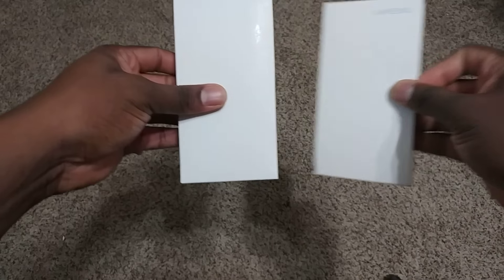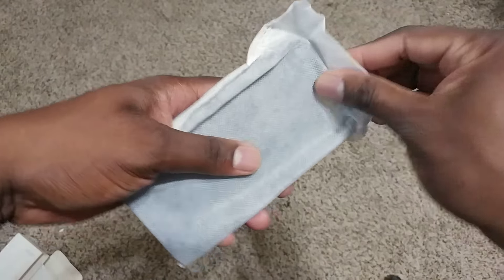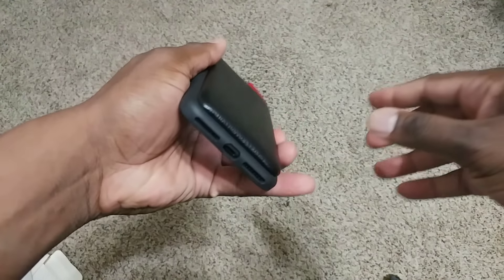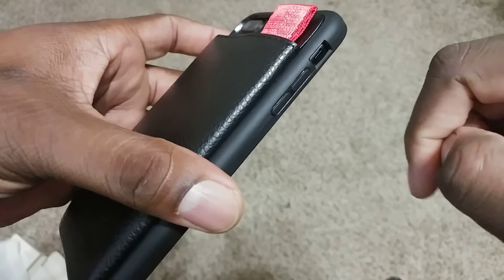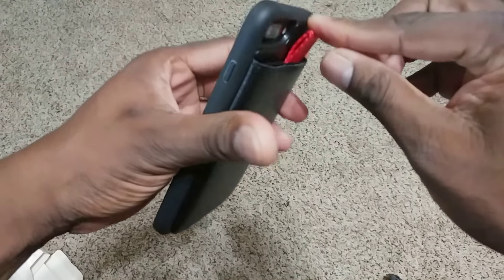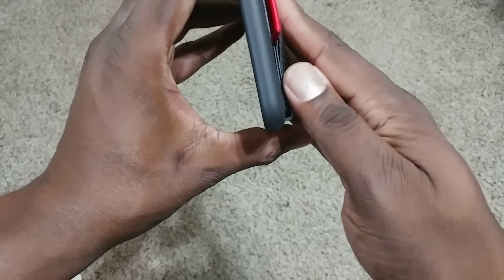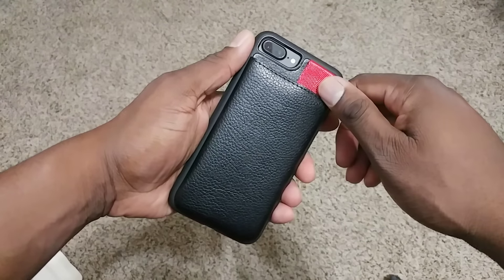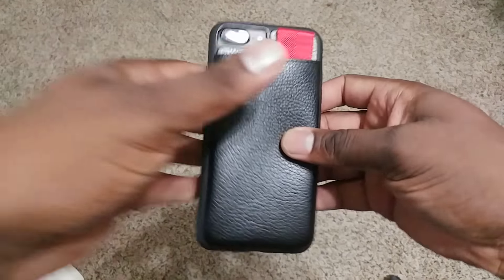iPhone 7 Plus Leather Wallet Case!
Here is a nice leather wallet case for the iPhone 7 Plus.  It has some nice pockets to hold your ID, and credit cards.

iPhone 7 Plus
iPhone 7